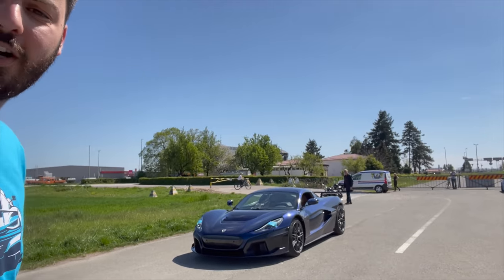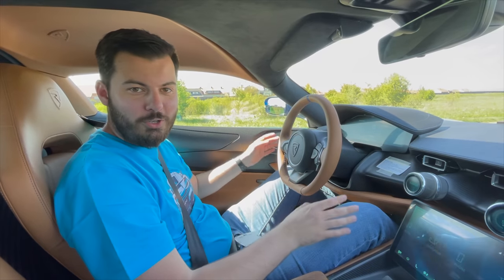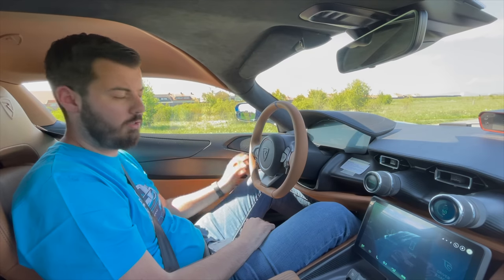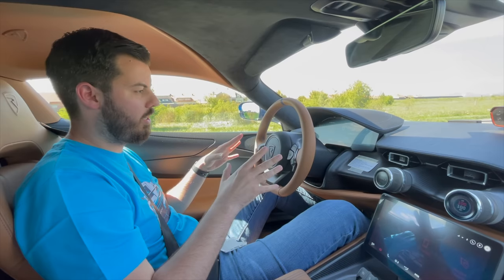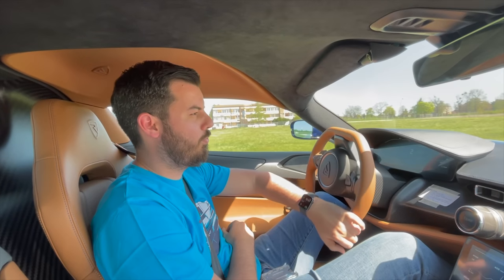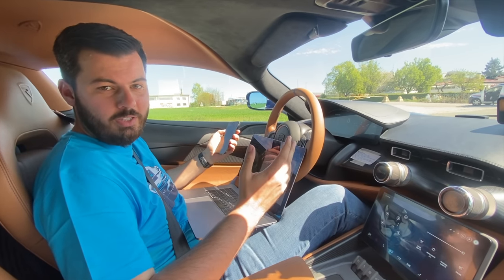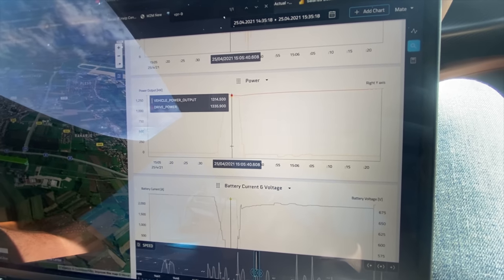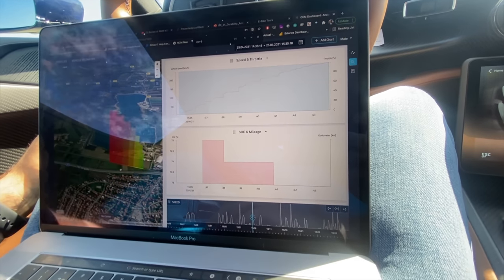Is Rimac Nevera the fastest accelerating production car?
Straight line performance is by far not everything, but still quite important for a hypercar. We have designed the C_Two to impress with technology, usability, design, features, road manners and track performance. Lateral dynamics and driving fun was always super important for us. Today, we have focus on straight line performance but soon we’ll cover the other interesting aspects as well – like our new generation Torque Vectoring and drift mode.
Rimac Nevera: WLTP: electricity consumption, combined 30.0 KWh/100km; CO2 emissions: combined in g/km: 0